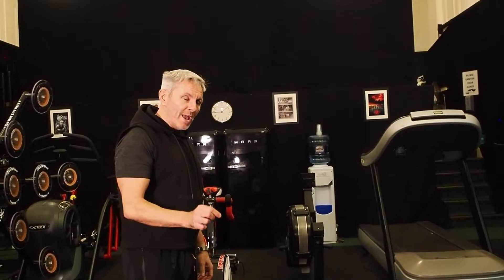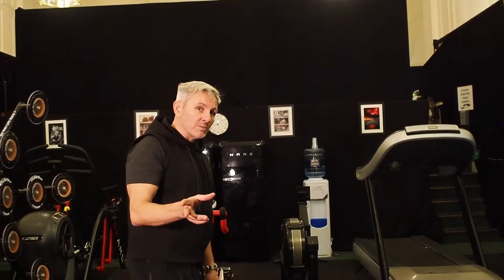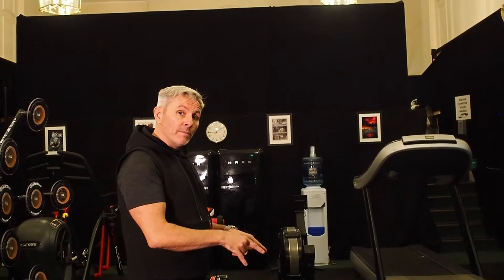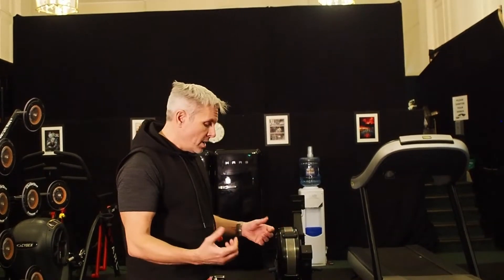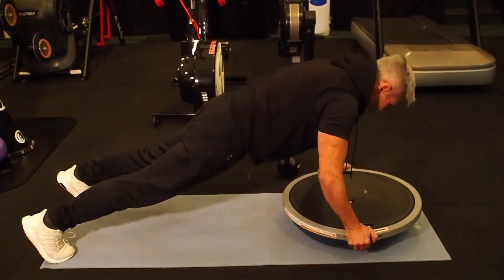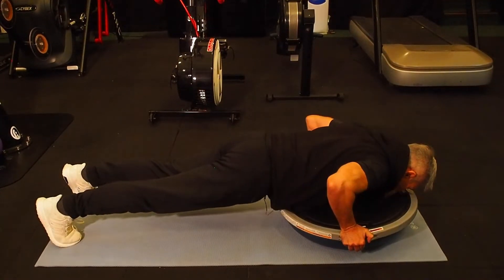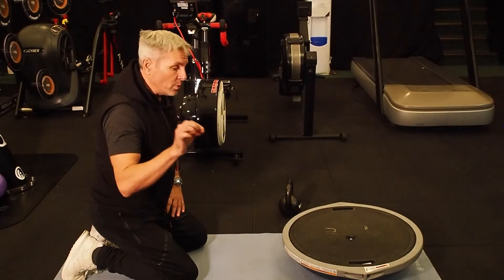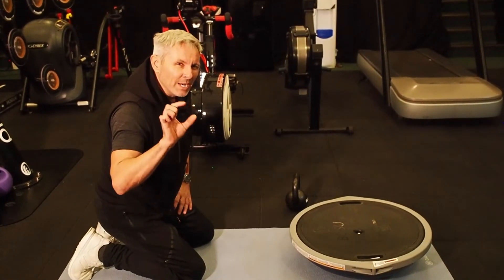Daniel Craig's Mountain Climber Push-up - Intelligent Fitness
Join Simon Waterson, author of Intelligent Fitness, as he talks you through one of the exercises he trained Daniel Craig through as he trained to become 007.

Intelligent Fitness is out now.